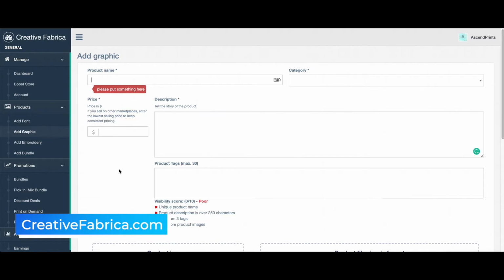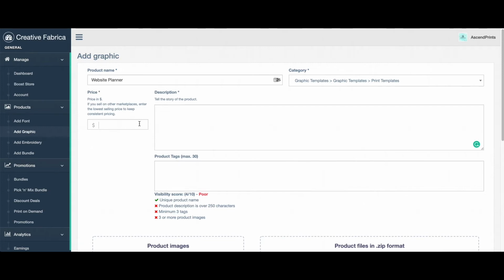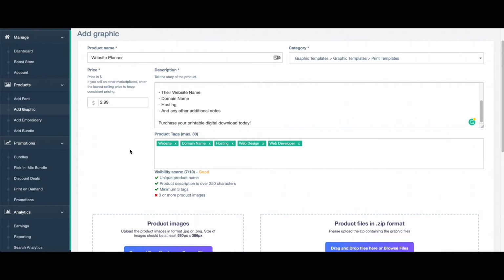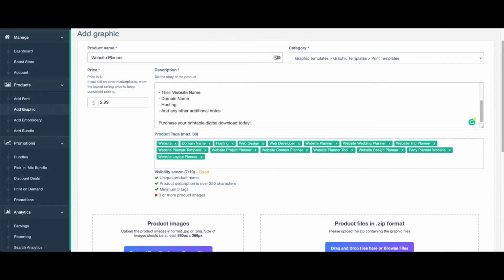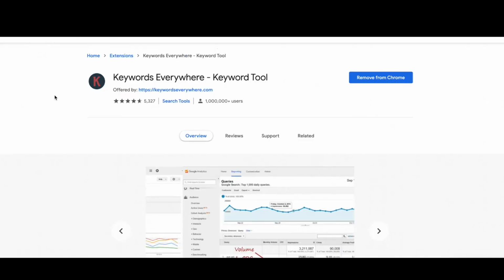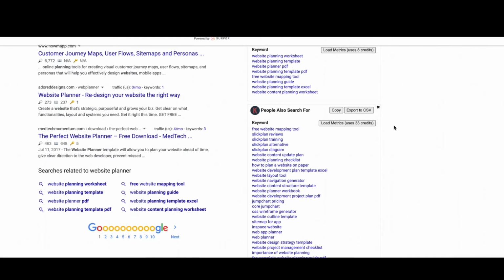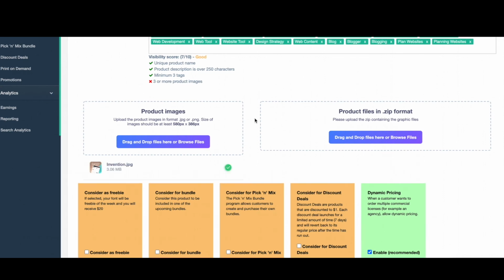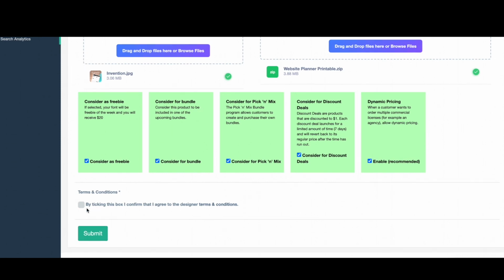How To Upload a Printable Digital Download to Creative Fabrica as a Design Seller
In this video you will learn how to upload to Creative Fabrica as a Design Seller. Before you watch this video, it's important that you gain access as a seller for Creative Fabrica. Afterward, you can upload your designs and your products.